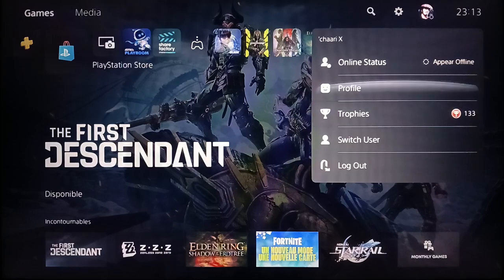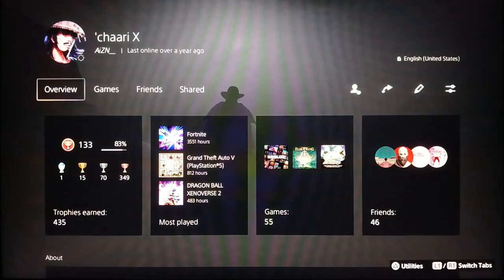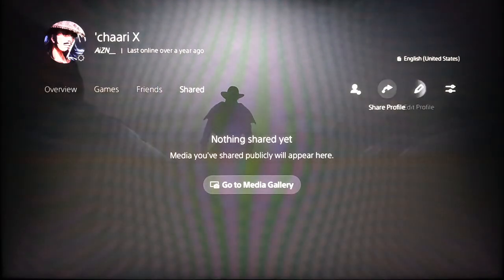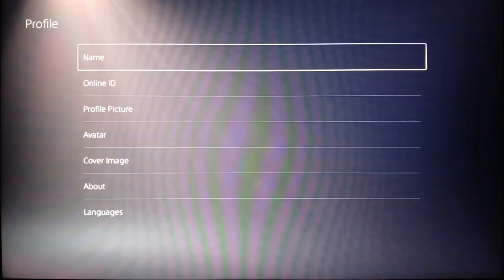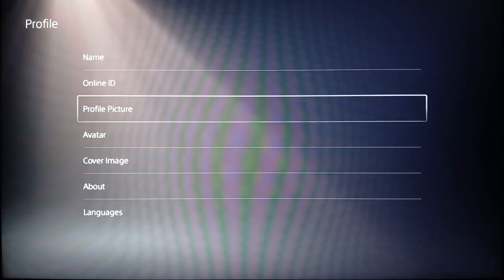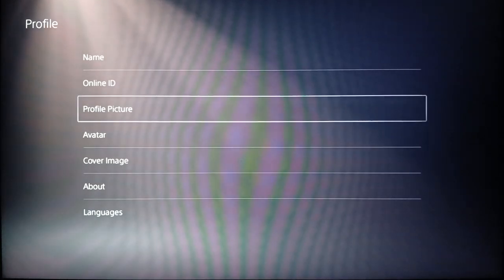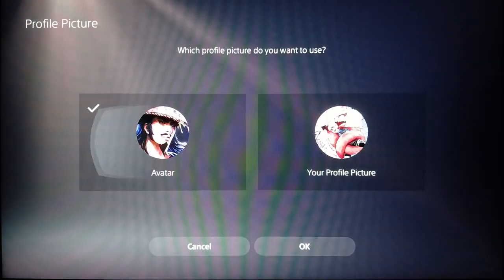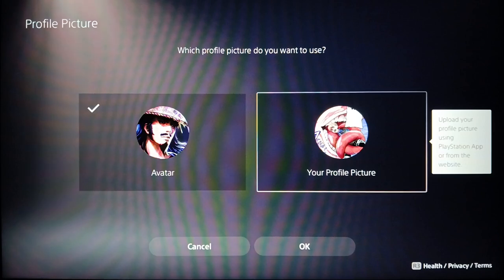How To Get A Custom Profile Picture On PlayStation 5 Tutorial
Today we talk about how to change profile picture on ps5,how to get a custom avatar on ps5,how to create a custom profile pic ps5,how to set your ps5 profile picture